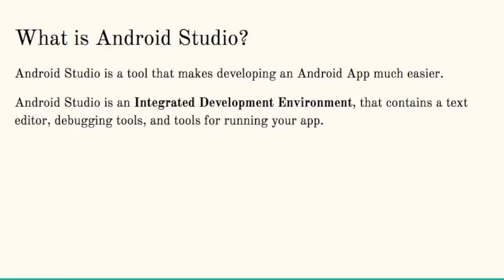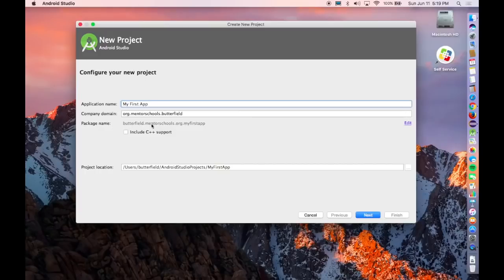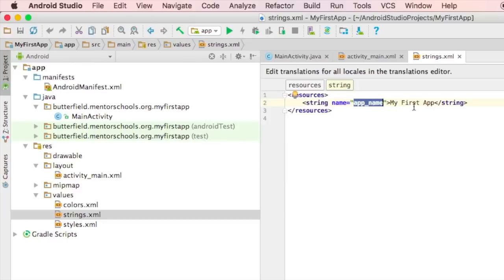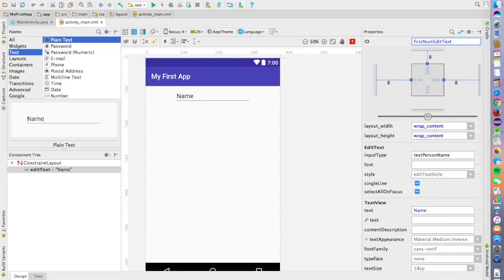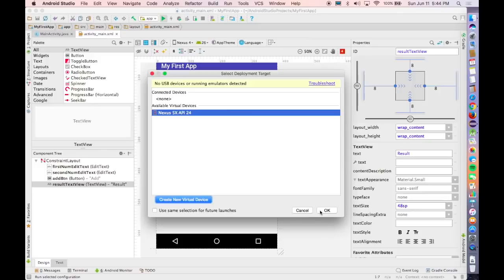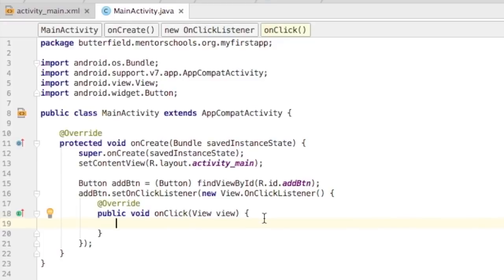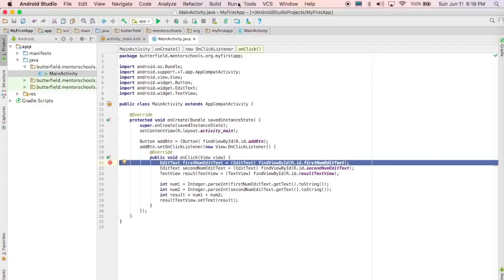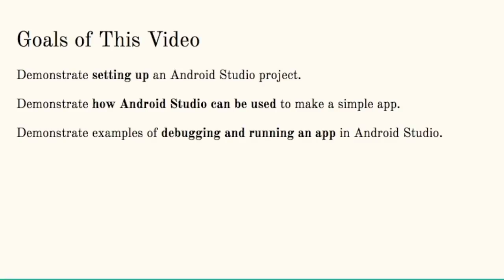Android Studio Tutorial Part 1 For beginners 2019|Creat AWESOME APP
This video will demonstrate (1) how to setup a project in Android Studio, (2) how to navigate within Android Studio to build a simple Android application, and (3) how to debug and run an Android app.